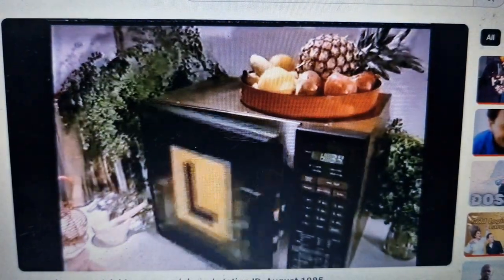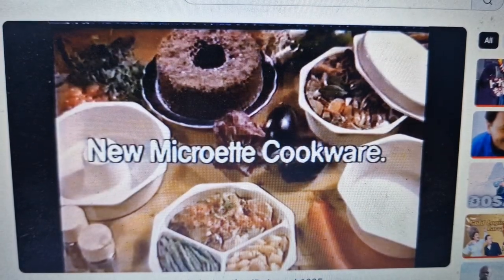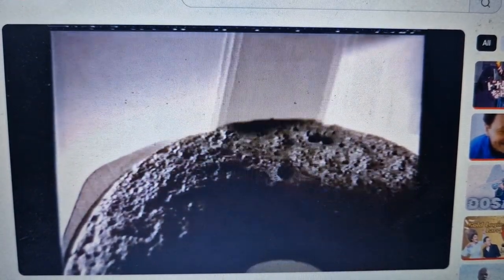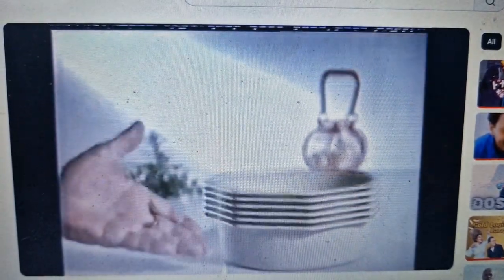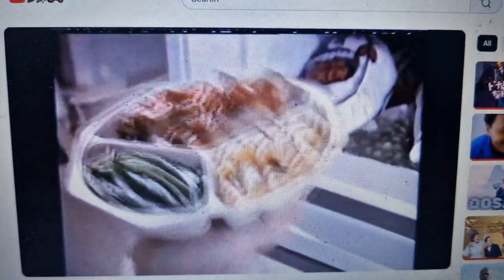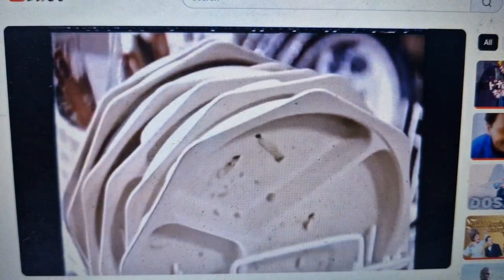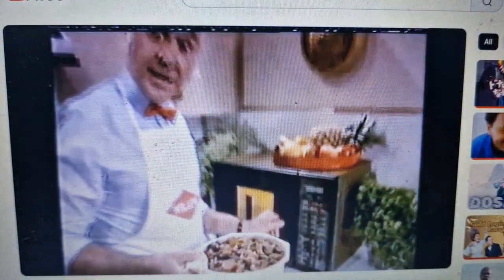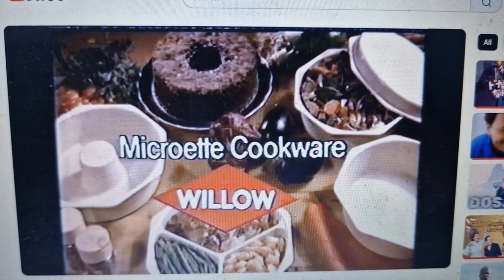Willow 1985 Ad